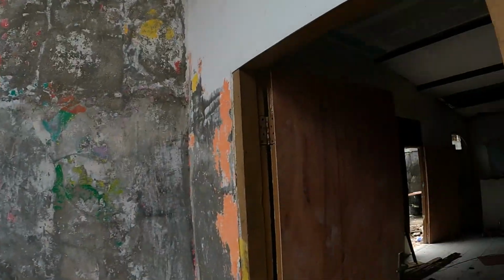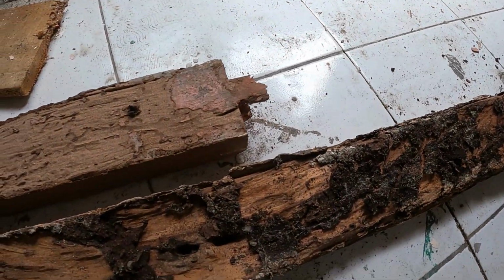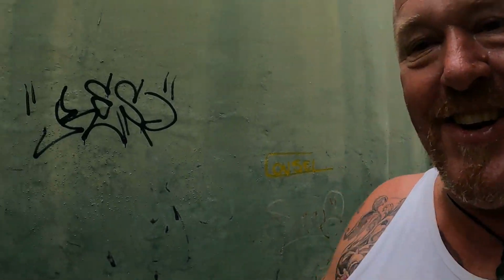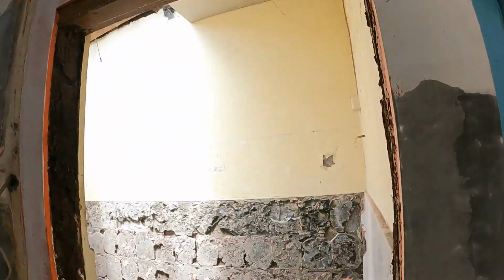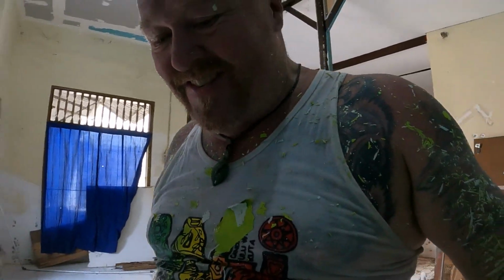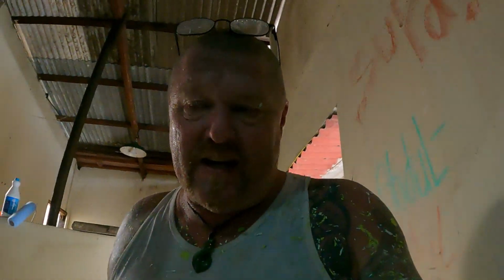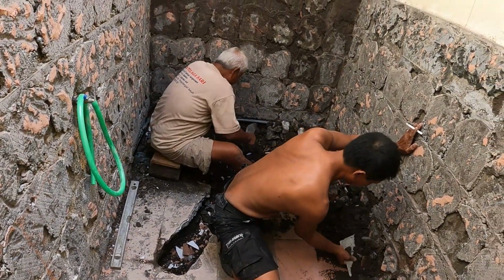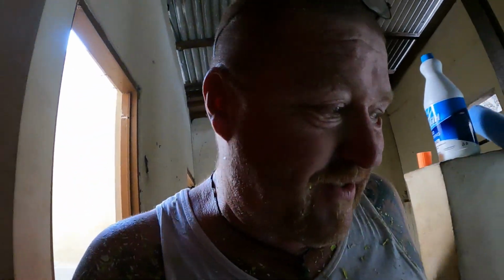Bali renovation week1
Muzza and family are busy helping rebuild an abandoned boarding house in Denpasar and it is coming along much faster than we thought possible.